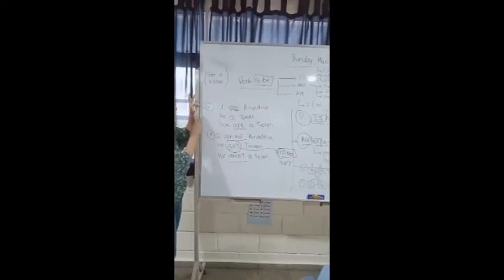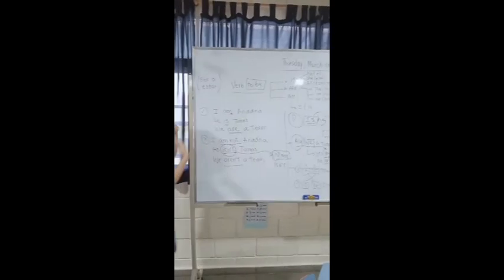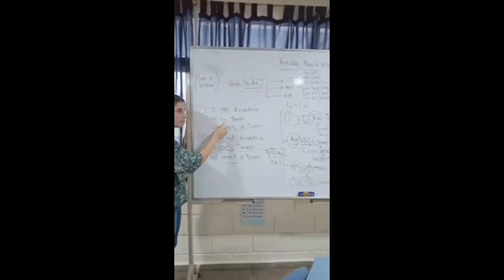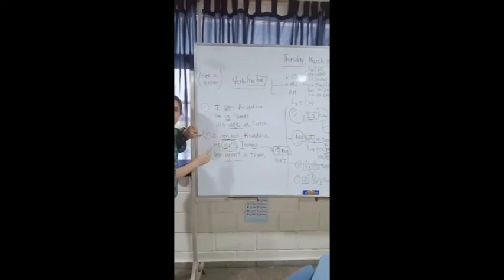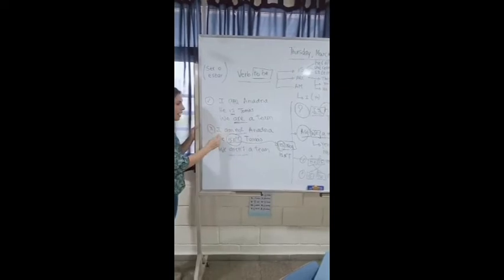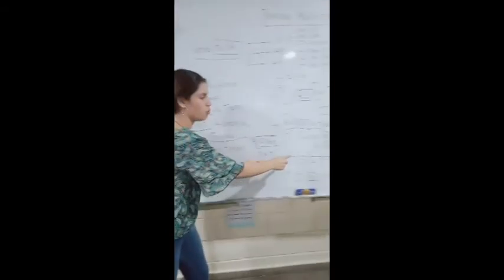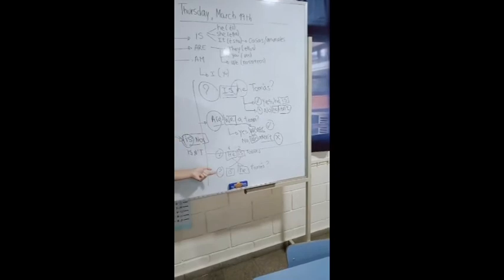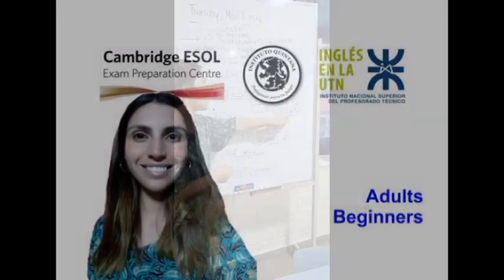Adults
Verb to be- Revision